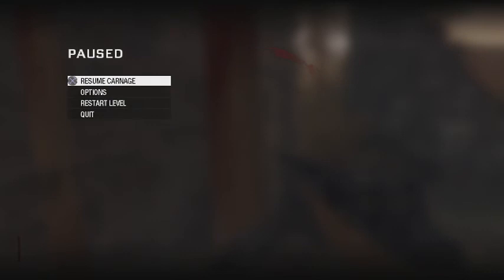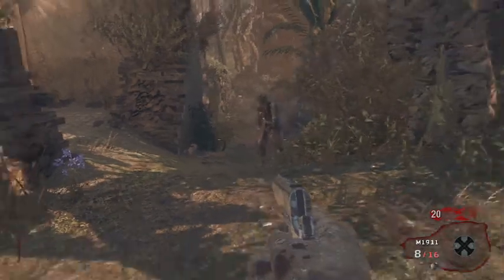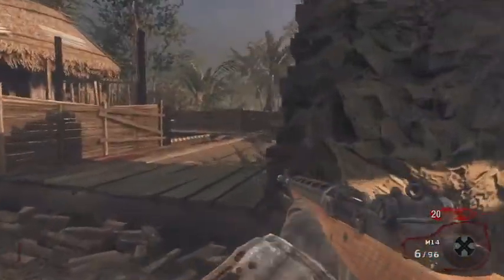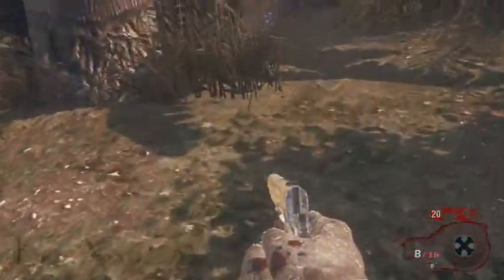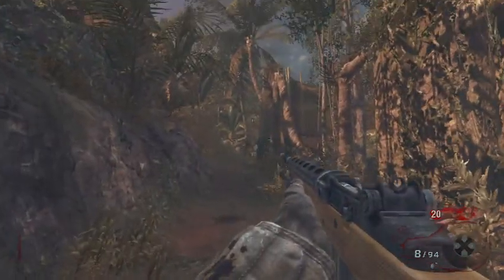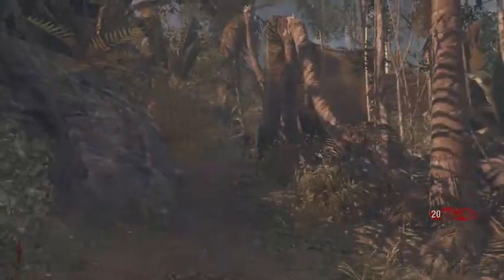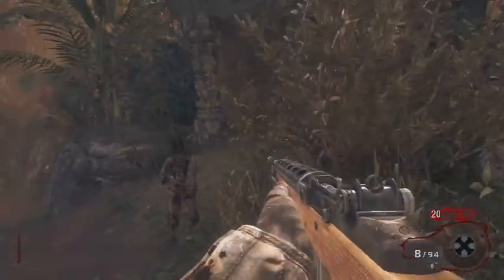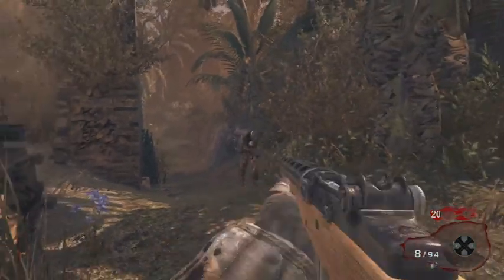Call of duty black ops 1 how to knife lunge tutorial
Like 4 swag ingnore 4 bo-bo stuff